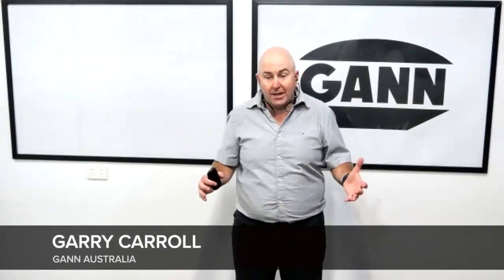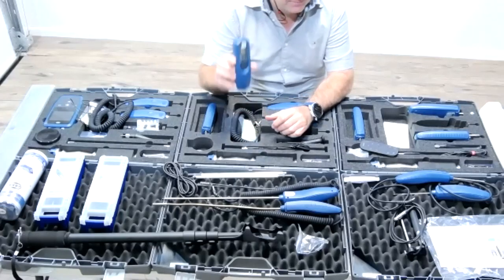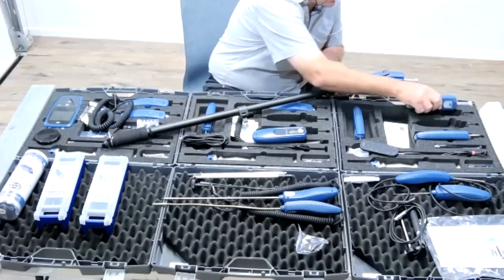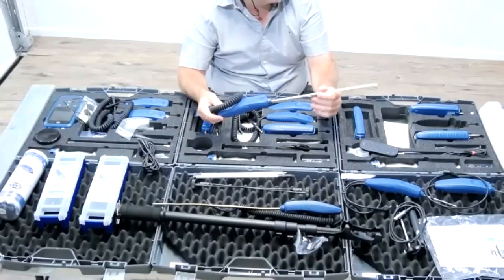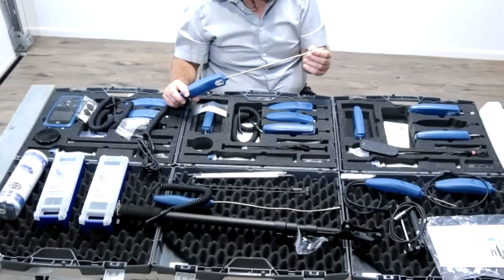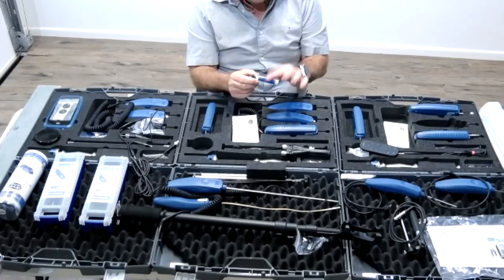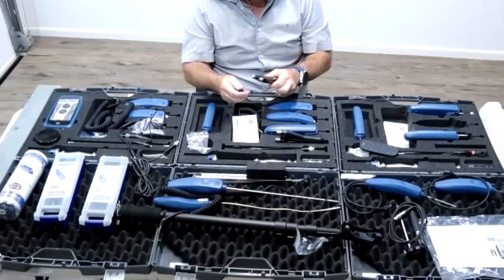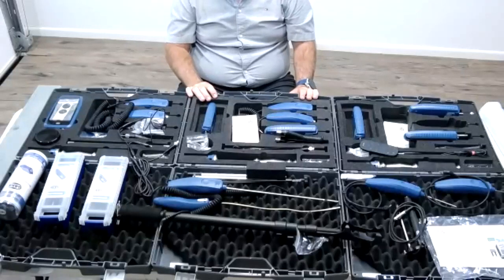Exploring the Gann BL Uni II Moisture Detection Kit | Water Damage Restoration Product Training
🌀 Elevate your restoration game with the Gann BL Uni II Moisture Detection Kit – a versatile toolkit for advanced moisture and temperature measurements! 🌀

🛠️ Kit Components:
Gann BL UNI 11 Multifunctional Measuring Device: Your all-in-one solution for precise moisture and temperature readings.
Gann BL A Plus Wood Moisture Meter: Specialised for accurate wood moisture detection.
Gann M 18 Ram-In Electrode: Ideal for deep moisture probing in various materials.
Assorted Probes & Sensors: A comprehensive set to meet all your measurement needs.

📖 Inside the Training:
Detailed Device Demonstrations: Learn how to use each tool effectively in restoration scenarios.
Pro Tips: Enhance your skills with expert advice and tricks of the trade.

🔍 Why Choose the Gann BL Uni II Kit?
Broad Measurement Range: From structural moisture to air humidity, cover all bases.
Professional Grade Tools: Designed for accuracy and reliability.
Preferred by Experts: A top choice for seasoned restoration professionals in Europe and now avaiable to Australia.